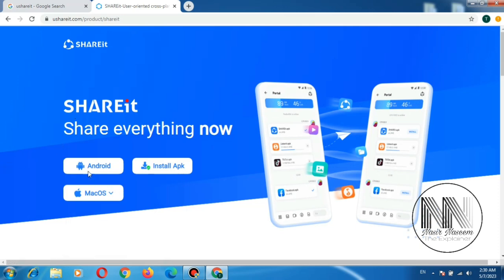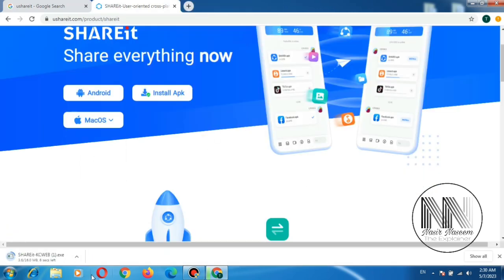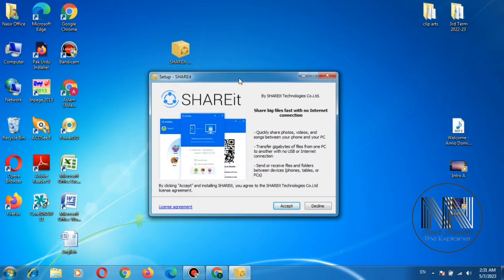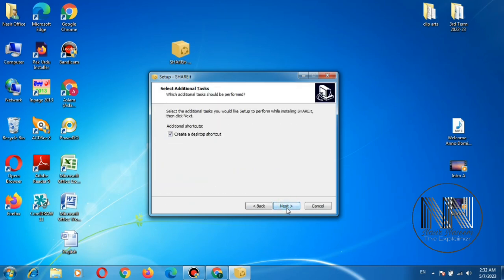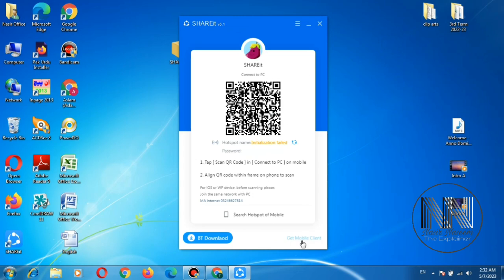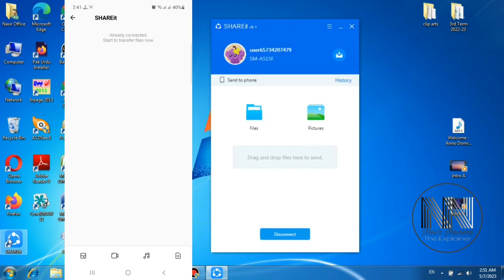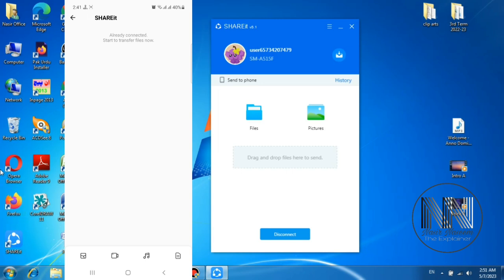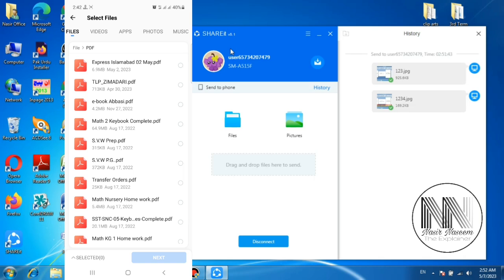How to share files b/w android and PC devices? Crossplatform sharing feature of SHAREit is explained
it's an educational and informational video containing the following queries.

1. how to share files without wires
2. how to share files without internet
3. how to share files with SHAREit
4. how to work with SHAREit for PC